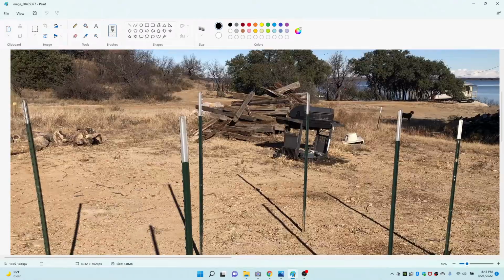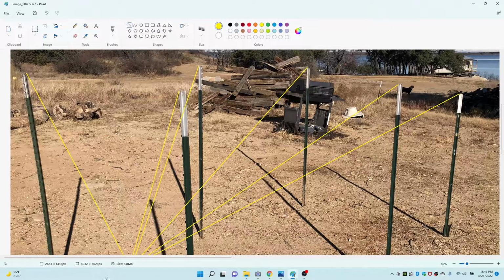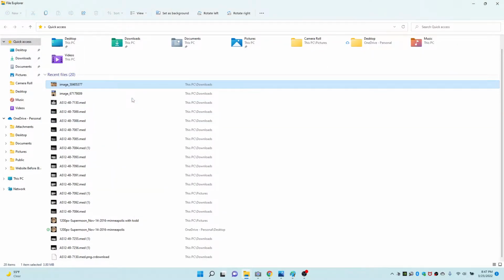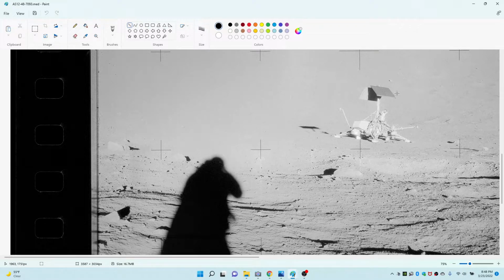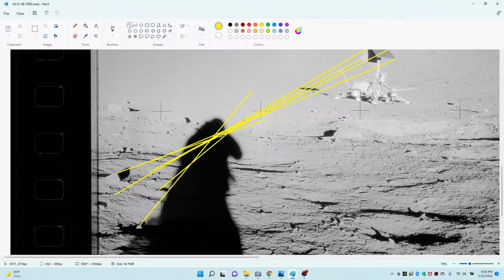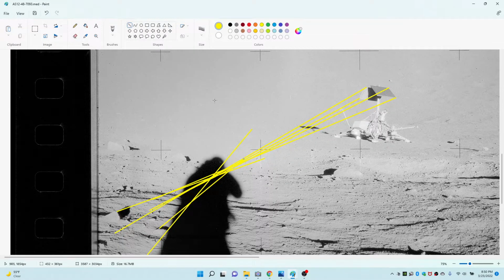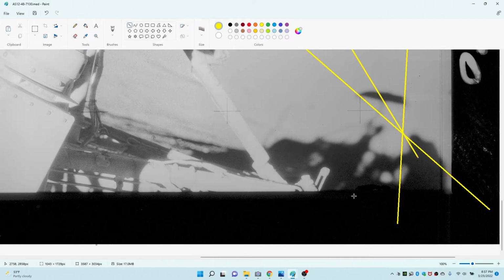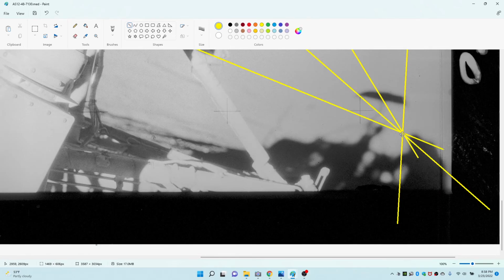Camera Lens Shadow Location Technique - Video #60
Developed in Conspiracy Todd's top-secret Scientific Research Facility (a.k.a. Area 48) using super high-tech gadgets (T-posts, iPhone, and the Sun) , C.T. explains how this technique works and how you can also use this technique to analyze NASA's moon pictures to make sure there's no funny business going on.  Surprise!!  CT already found some on picture AS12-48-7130.